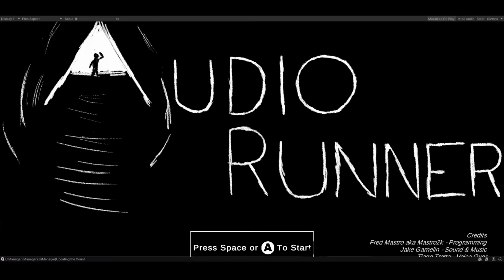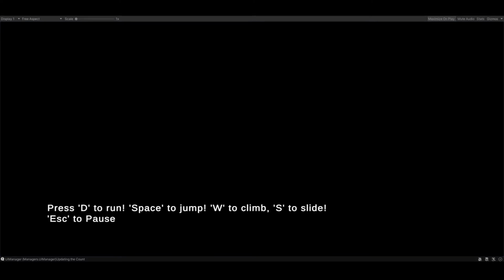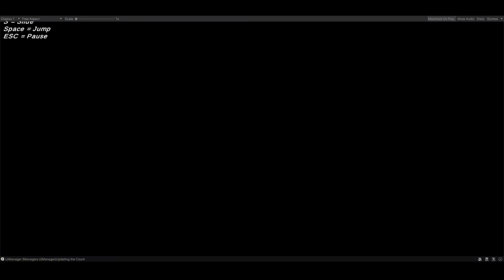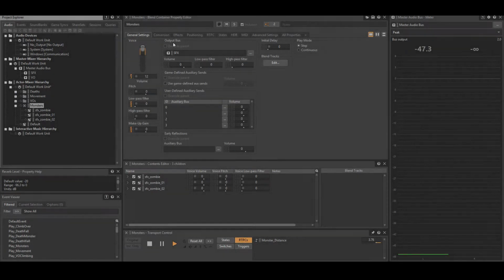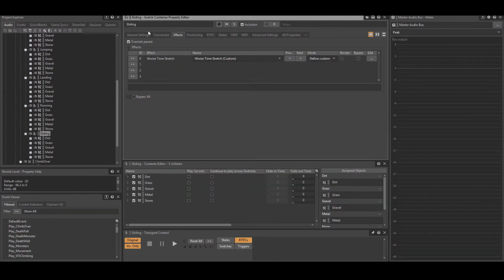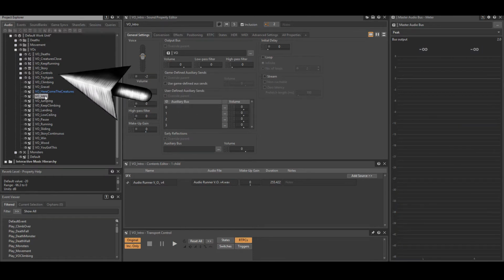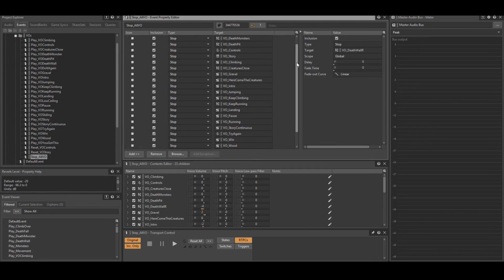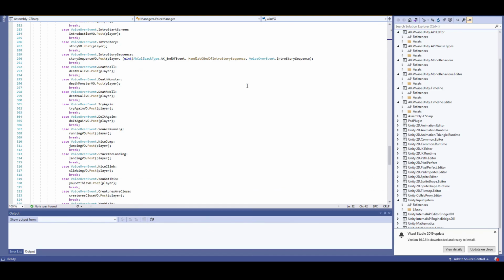Wwise and Unity Overview: Audio Runner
Audio Runner is an audio-only adventure horror game about a character who loses their eyesight from the attack of malicious creatures and must now use their ears to escape from a perilous cave. Here is a brief demonstration of its gameplay and how the audio was implemented into Unity using Wwise.

Jake Gamelin (Sound Designer & Audio Programmer)

0:00 Introduction
0:17 Demonstration
2:10 Wwise
4:16 Unity
4:49 Outro